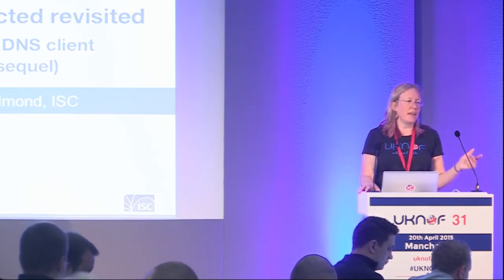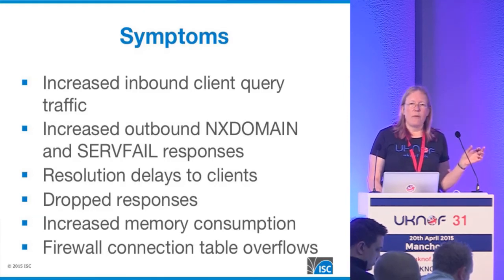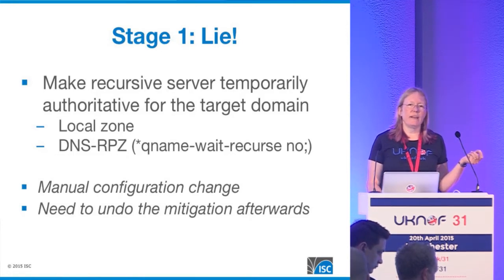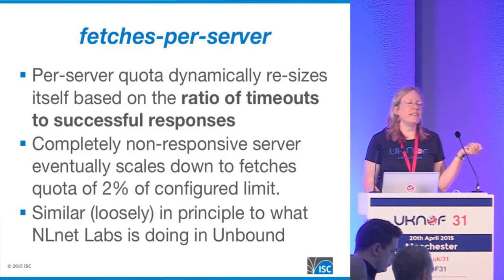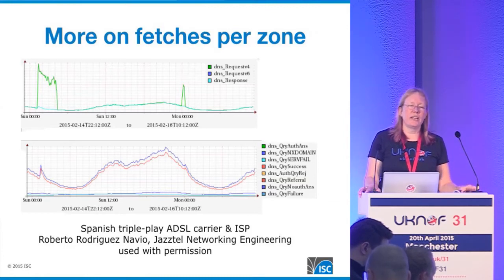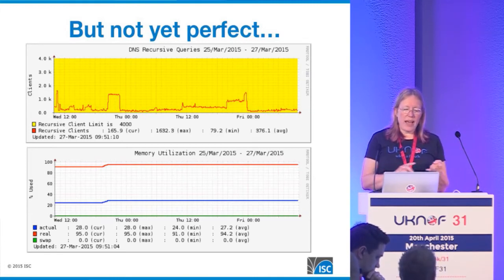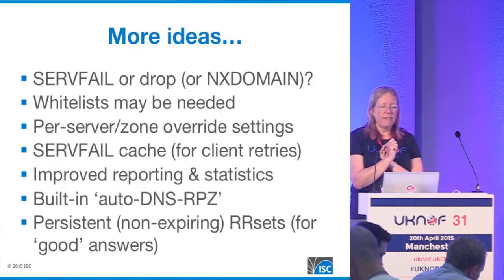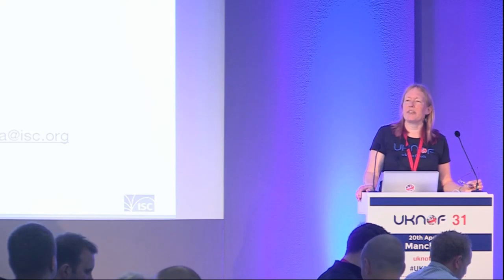UKNOF31 - Tales of the unexpected revisited - handling unusual DNS client behaviour (the sequel)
Speaker: Ms. Cathy Almond (Internet Systems Consortium)

Experiences of unusual DNS query patterns have been the focus of many recent talks that have examined the sources, targets and intent of this traffic, as well as the impact seen by authoritative servers and resolvers alike.

Last year, ISC proposed and then started trialling experimental recursive client rate limiting techniques in BIND, with the intent of limiting the impact of this unwanted traffic on both servers and DNS clients alike.

This talk briefly recaps some of the problems that can be encountered and then presents a review of the effectiveness of the techniques that were introduced, along with results from live production environments.